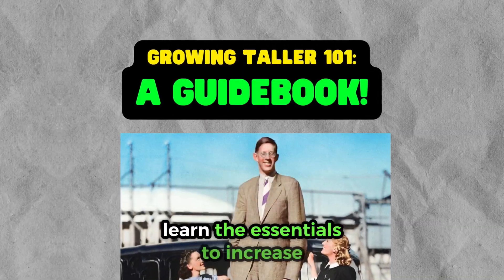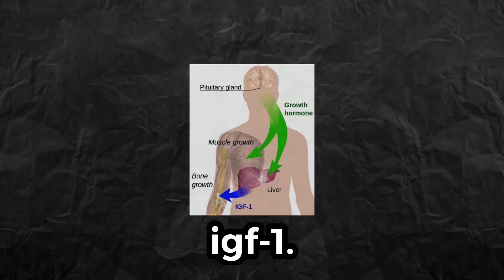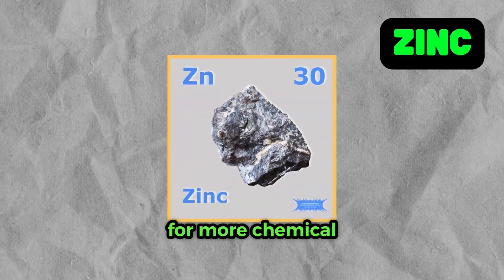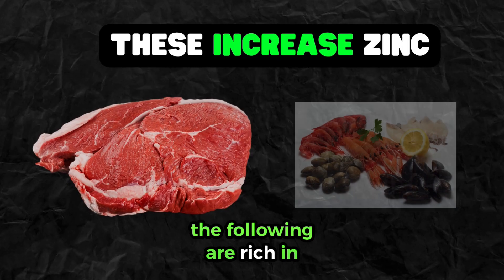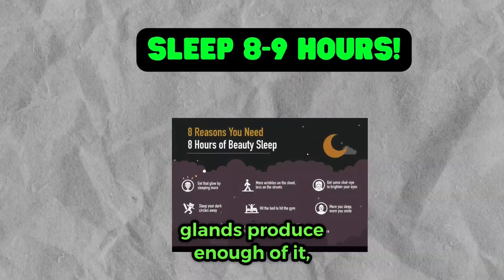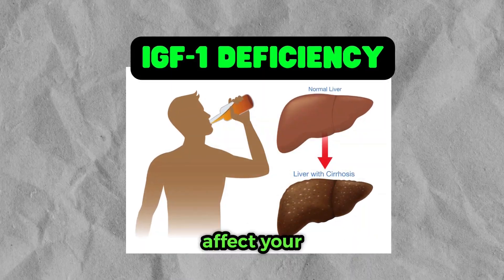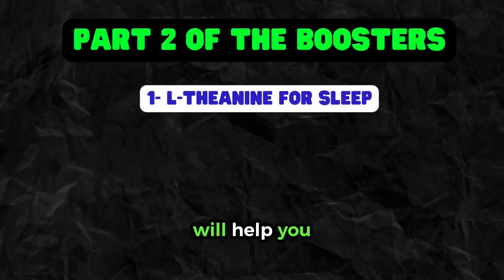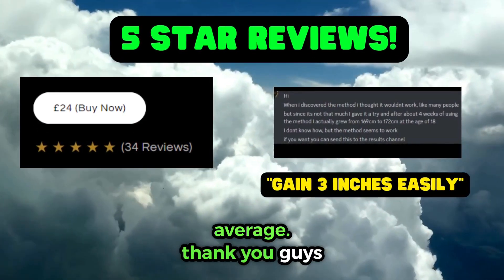Why Growing Taller DURING & AFTER Puberty Is Possible & How To Boost HGH By Almost 700%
In this guide I tell you how to boost your height by maximising 3 hormones. 😉

They are: HGH, IGF-1 and thyroid hormones. 📈

There's several nutrients and minerals that can inhibit their production, but also several that can increase your growth dramatically. 🦴🦴

This is a scientifically proven guide updated for 2023. ✅

(00:00) - Intro
(00:15) - First Hormone Needed For Growth
(00:20) - IGF1 Hormone
(00:28) - Thyroid Secrets
(00:34) - What Causes People To Be Short
(00:45) - Worst Food For Growth
(00:56) - Why Sugar Is Bad For Growth
(01:00) - Best Foods For Growth
(01:11) - Fasting VS Starving
(01:16) - Sleeping Boosts Growth
(01:25) - Vitamin D Importance In Growth
(01:32) - Vitamin D Booster
(01:34) - IGF1 Deficiency Causes
(01:46) - Methods For Boosting Growth
(02:07) - EXTRA Section
(02:13) - Secret Method To Growing Taller

If you're really serious about boosting your height by 3 inches, you should get: 👇

The 6 Foot 6 Method. 😯

The 6 Foot 6 Method explains how you can train your bones and hormones in the most optimal way for them to lengthen and make you grow taller, get it

There are TONS of reviews for my guide, which are on site and on my instagram - @TheGrowthMethod_ ⭐⭐⭐⭐⭐